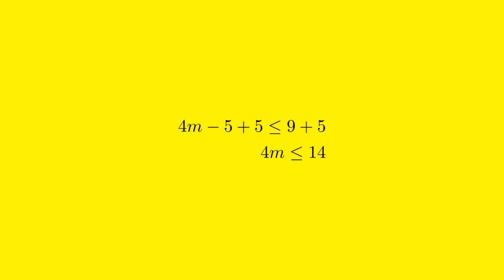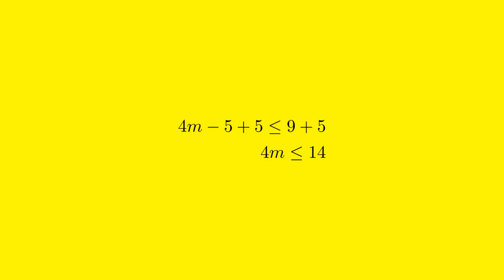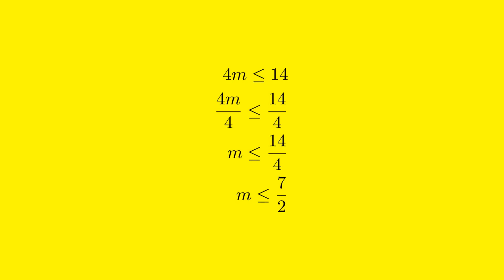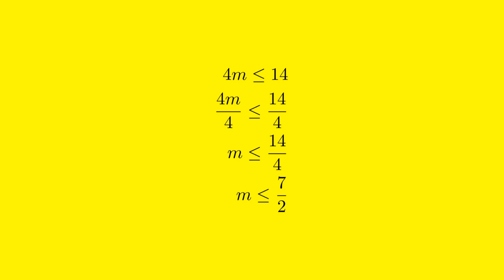Solving Inequality 4m - 5 ≤ 9: Step-by-Step Tutorial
Learn how to solve the inequality 4m - 5 ≤ 9 step by step in this instructional video. Follow along as we simplify the inequality, isolate the variable m, and represent the solution in both inequality notation and interval notation. By the end of this video, you'll have a clear understanding of how to solve inequalities.